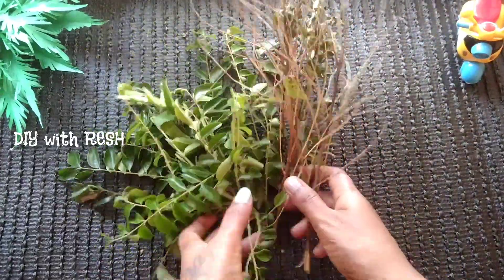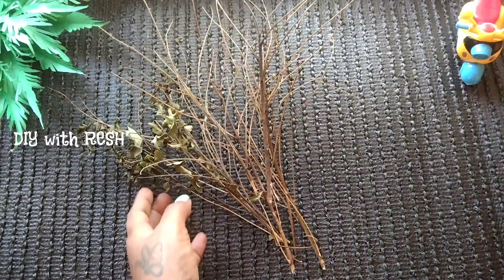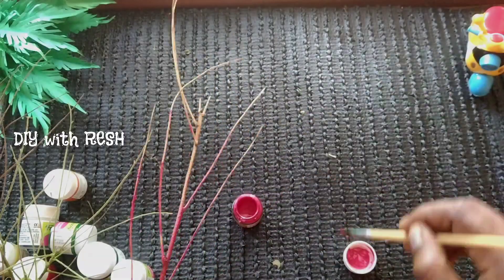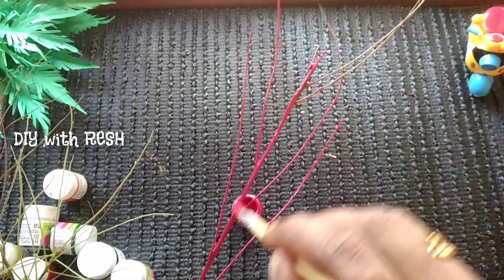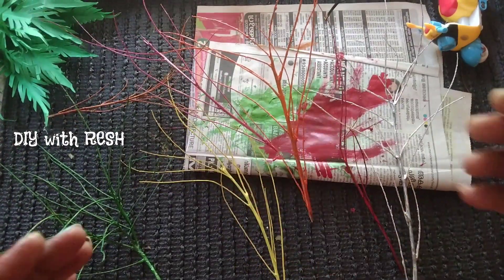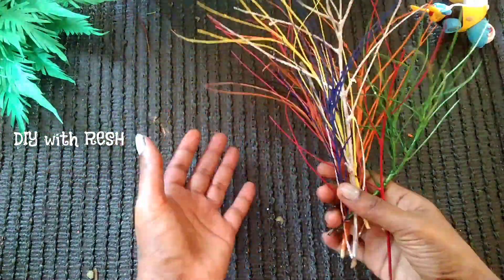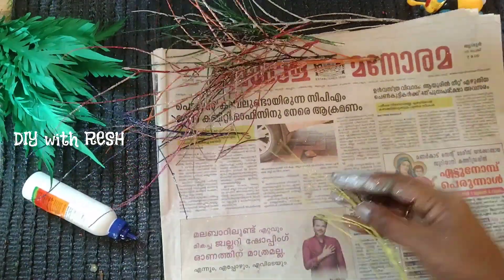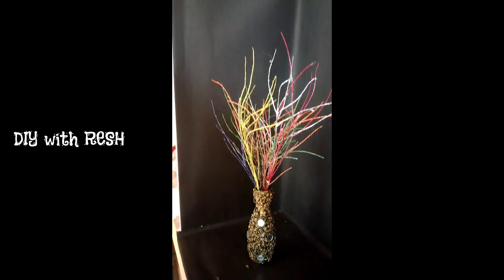കറിവേപ്പില തണ്ട് ഇനി വലിച്ചെറിയല്ലേ | Reuse Idea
Hi friends ഞാൻ ഈ ചാനലിൽ എനിക്ക് അറിയാവുന്ന കുറച്ച് craft, kitchentips, art and craft, easy tips and tricks, beauty tips പോലുള്ള വീഡിയോസ് അപ്‌ലോഡ് cheiyyame എല്ലാരും onnu support ചെയ്യണേ. Love u all💜💜💜💜💜